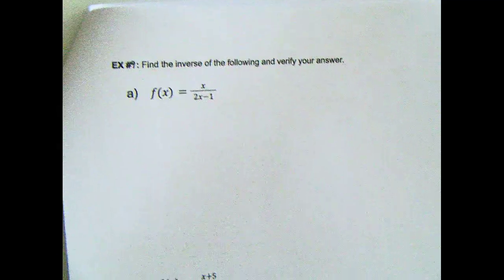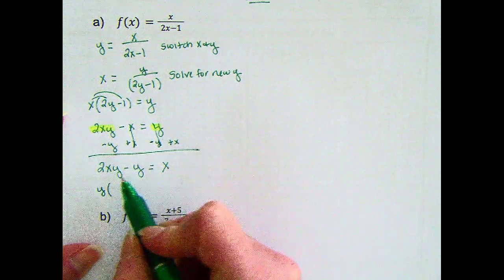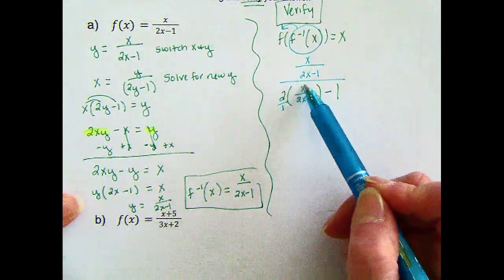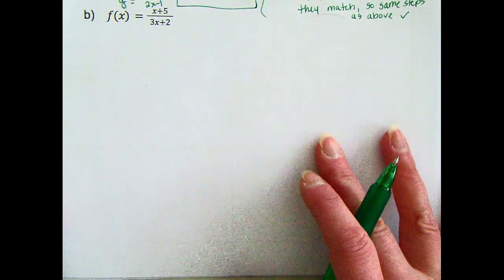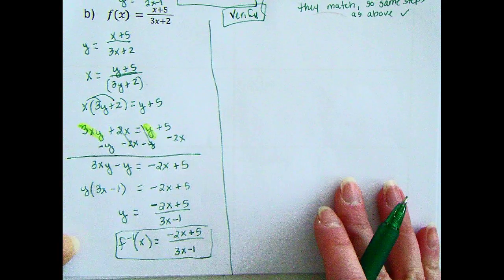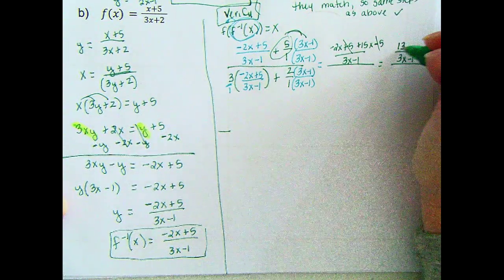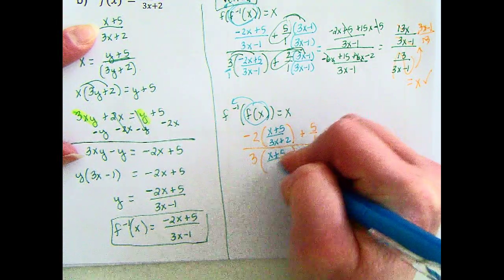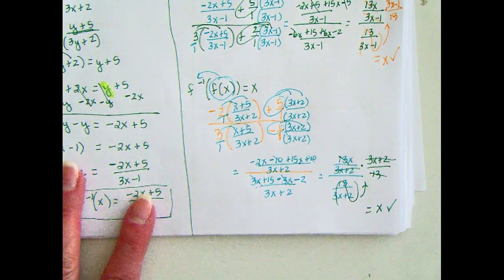1.6 Notes Part 2b (Pre-Calc)